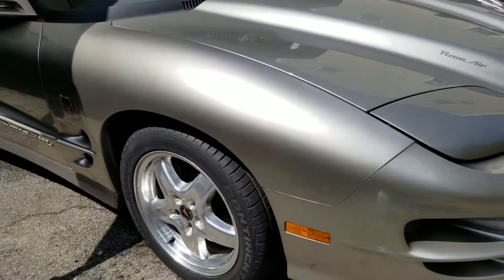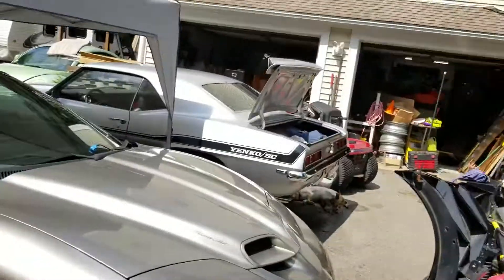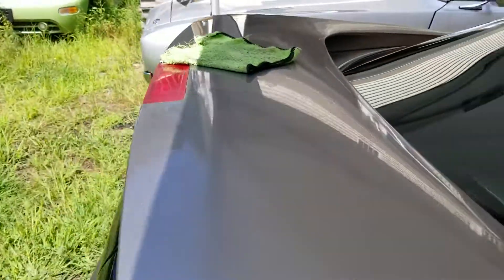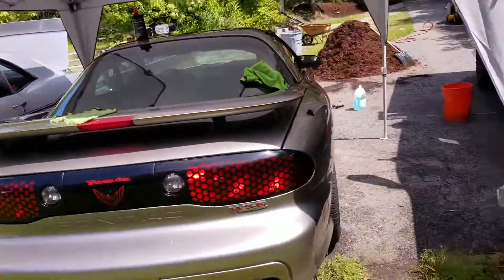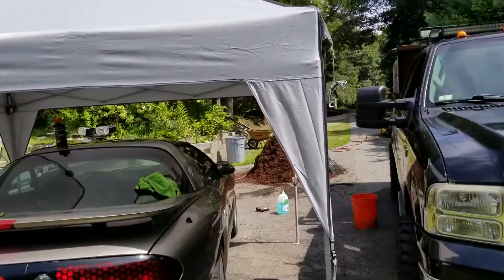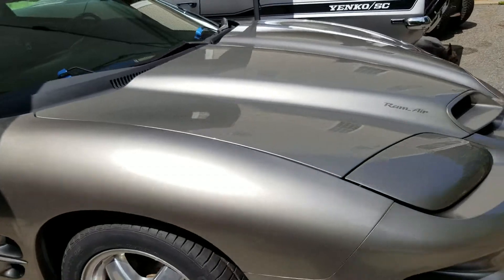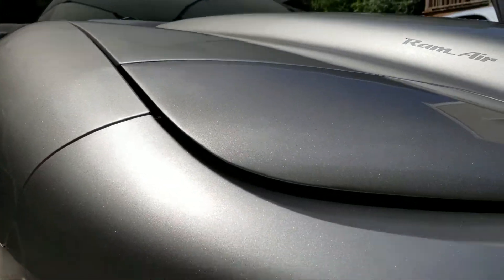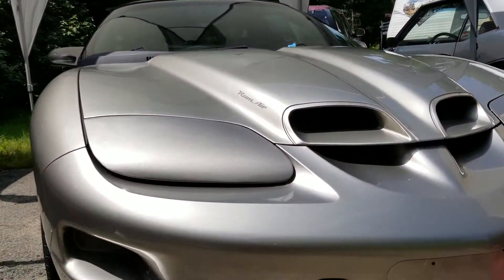For SALE??? MAYBE? Core Equipment pop up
Contemplating whether or not to sell my 2002 Firebird Trans Am WS6 Ram Air fully loaded has everything 28000 plus miles in mint condition just cleaning it up this core equipment pop-up shelter is mint! Buy one I use it all the time and love it